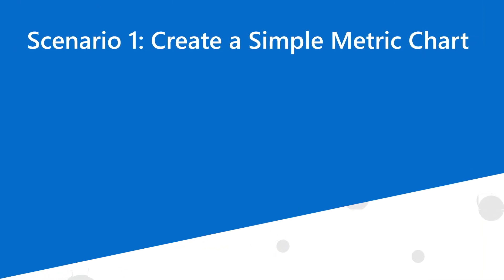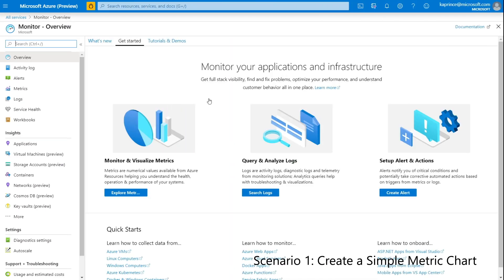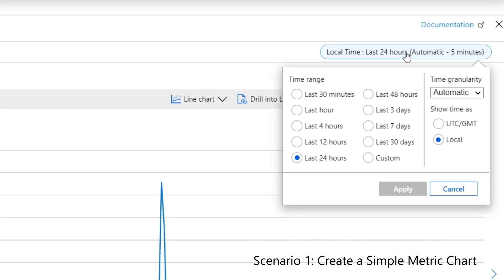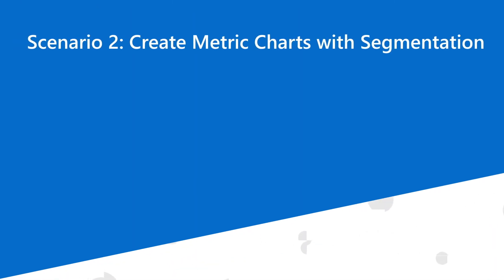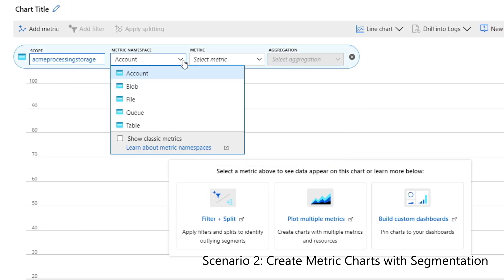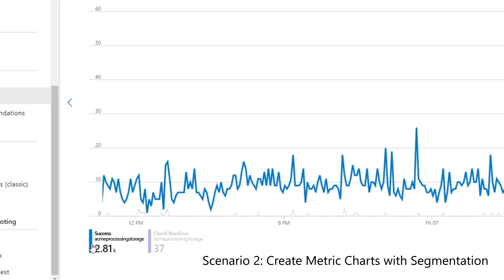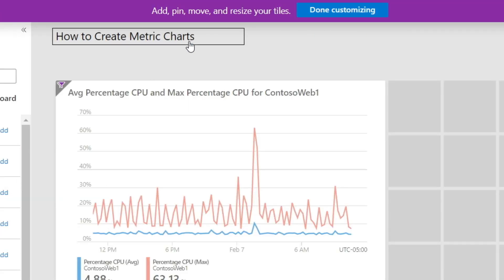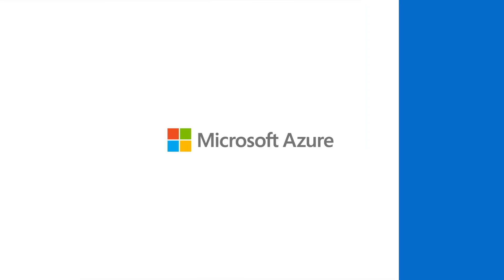How to create metrics charts with Azure Monitor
Learn how to create time series charts of platform and resource metrics for visualization and analysis with Azure Monitor. Start in Azure Monitor to view metrics across multiple resources or start directly from individual resource blades. You will also learn how to add metrics charts to dashboards in the Azure portal for real-time monitoring and shared access across teams.